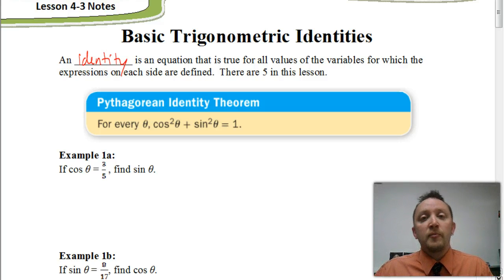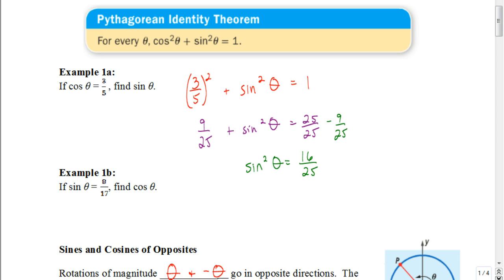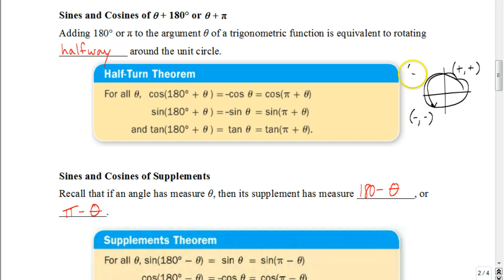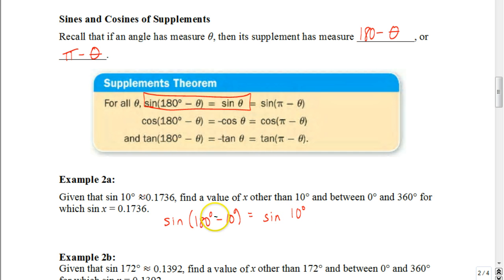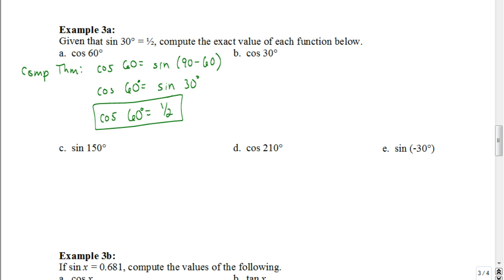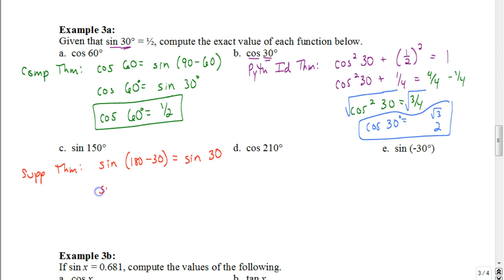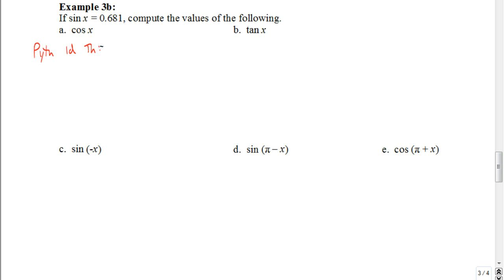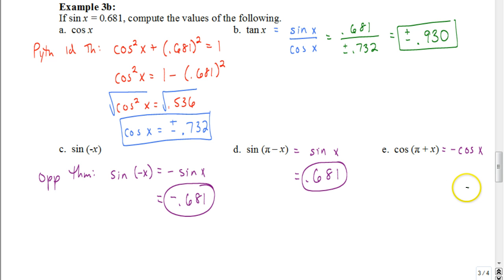Lesson 4.3 Basic Trigonometric Identities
This video covers the five basic trigonometric identities and ends with a number of examples of how you would apply each of the identities.